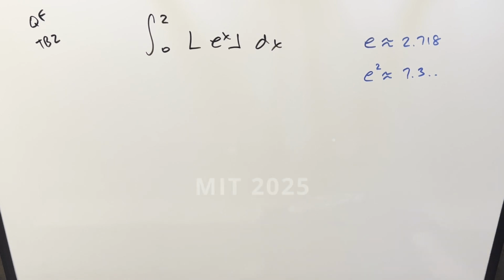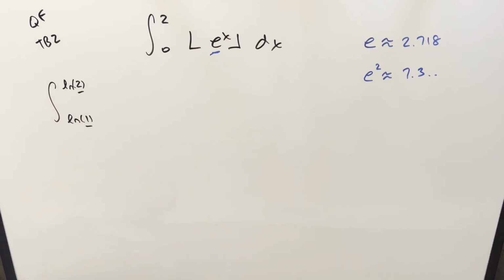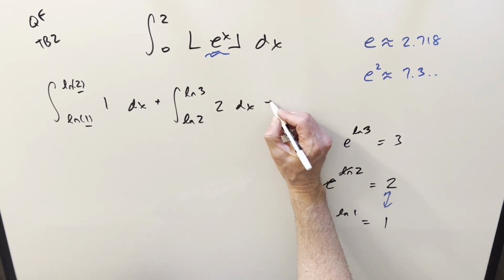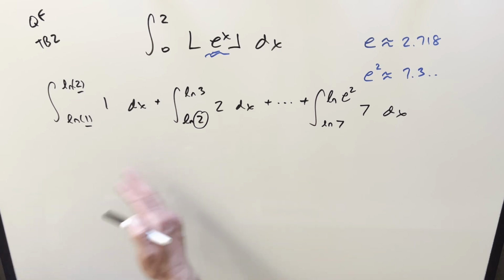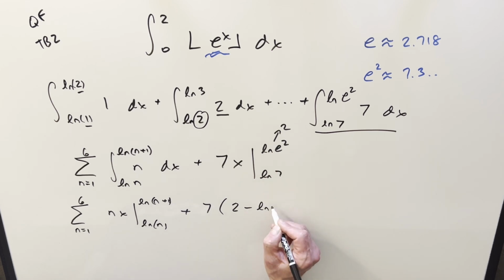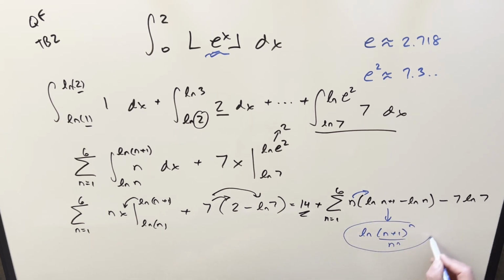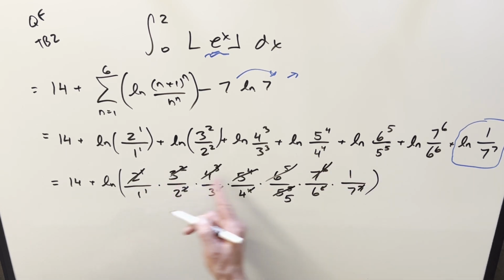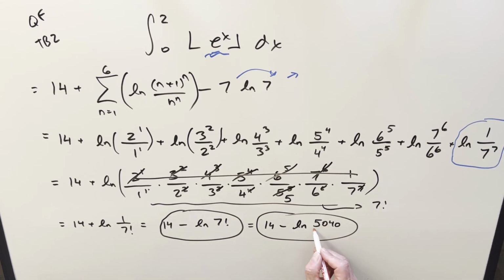MIT 2025 Quarterfinals Tiebreaker 2 (alternative method)